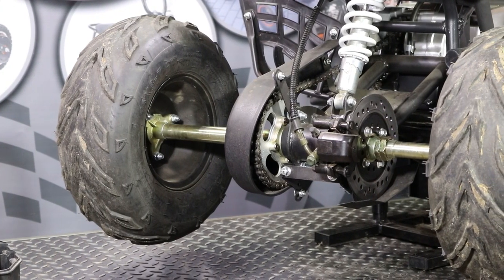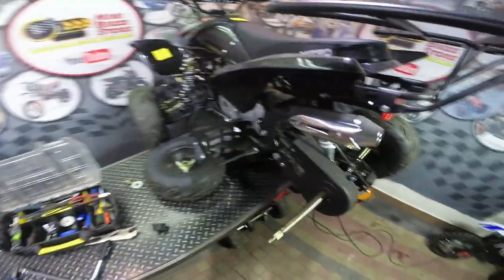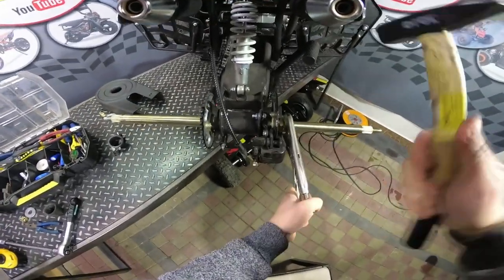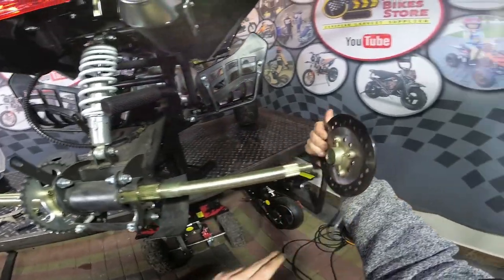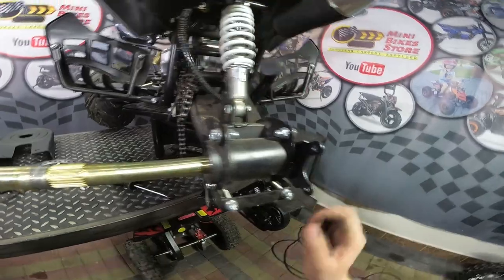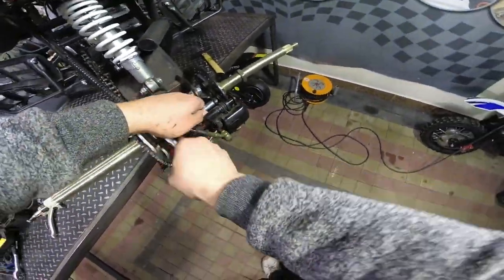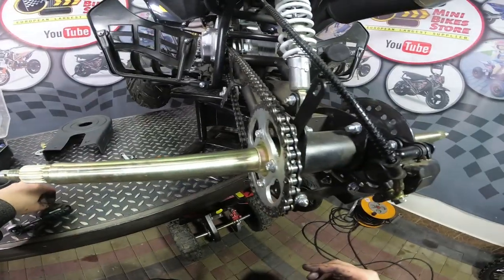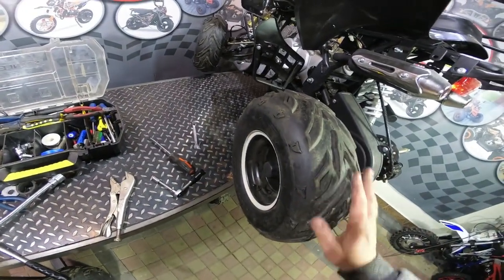Quads REAR AXLE REPLACEMENT INSTRUCTIONS - 110cc 125cc, 150cc Large Electric ATV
In this video I will show you step by step how to replace rear axle in 110cc 125cc 150cc and Large Electric Quads at home. I will also show you few tips how to swap the axle quick and easy.